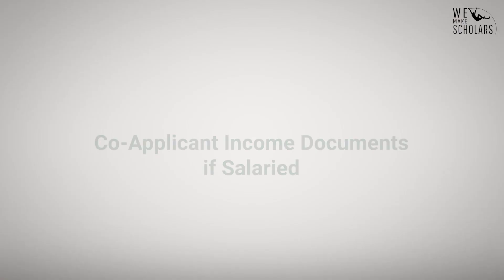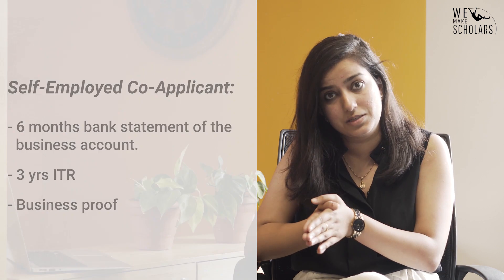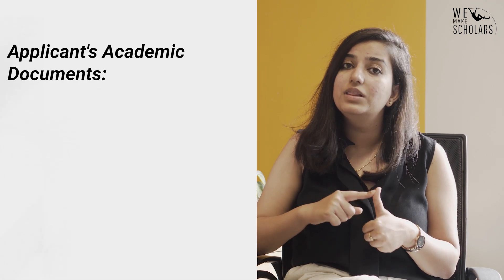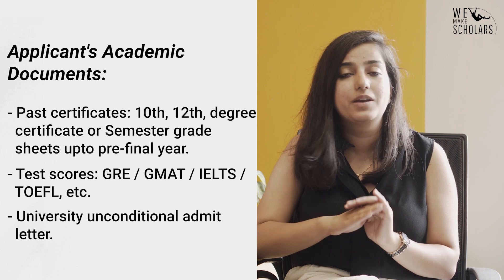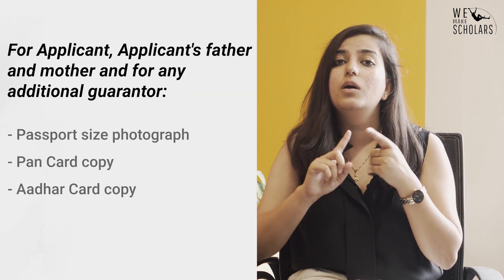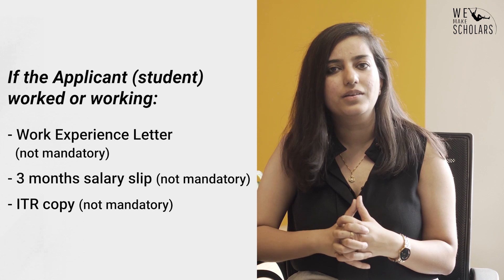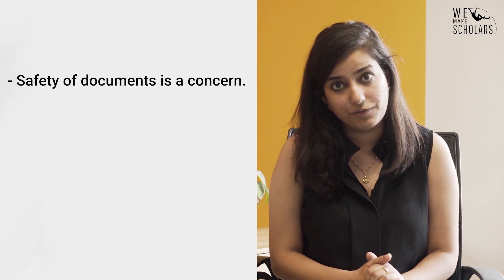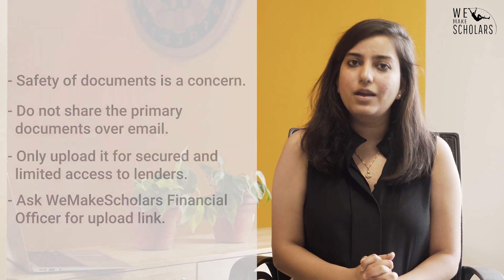EducationLoan Documents For Unsecured Education Loans | Ep #30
The 30th episode of Loanflix will give you a deeper look into the education loan documents required for unsecured education loans.
Our Financial officer will get back to you and assist you until the sanction. All the services offered by WeMakeScholars are free of cost. This initiative is supported by the IT Ministry, Govt. of India.

The education loan process goes smoothly if the loan applicants possess the correct documentation. This episode will help you understand the exact list of documents required for unsecured education loans in India.

We have discussed the education loan documents required for collateral loans in the 4th episode. In this episode, our education loan expert, Damini who is also the co-founder of WeMakeScholars, will tell you the exact list of documents that loan applicants need to submit to NBFCs to get their unsecured education loan. For the ease of understanding, the several categories of documents required for education loans without collateral are explained in the first half of the episode. Moving ahead, Damini further explains certain important aspects such as who you should consider as a co-applicant, how you can safeguard your documents from being duplicated, etc.

The following talking points are discussed:
1.Co-applicant income documents (1:48)
2. Income documents for salaried co-applicants (2:00)
3. Income education loan documents for self-employed co-applicants (2:20)
4. Applicant’s academic documents required for education loans (4:12)
5. Basic KYC education loan documents to be submitted by both (5:06)
6. Other Documents (5:39)
7. Safety of the documents (6:21)
9. Hack (7:40)
10. Conclusion

Loanflix is the most comprehensive web-series on abroad education loans. The motive is to empower students and their guardians so that they can take an informed decision about the education loan. The titles of our previous episodes in this series and their links are as follows:

#1. Introduction to study abroad education loan

By the end of this episode, you will get the complete idea of all aspects of the education loan documents required for an unsecured education loan. The next episode will give you a broader idea of the unsecured education loan process.

Script editor- Arjun R Krishna
Shot, Edited & Directed by Sreeman Reddy

About the Presenter - Damini Mahajan is a visionary entrepreneur and co-founder of WeMakeScholars.com, an education finance start-up for international education. Damini has been mentioned as "Top Women in Tech" by The Asian Entrepreneur. She has also been awarded as the winner of Silicon Valley Challenge by Action for India 2016 and was in Top 75 start-ups in the Power of ideas by Economic Times at IIM Ahmedabad.